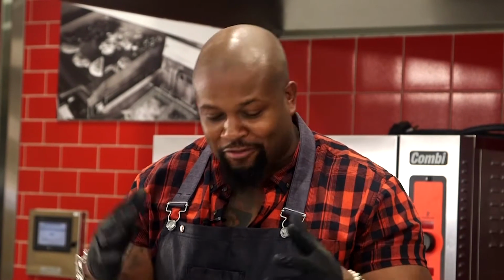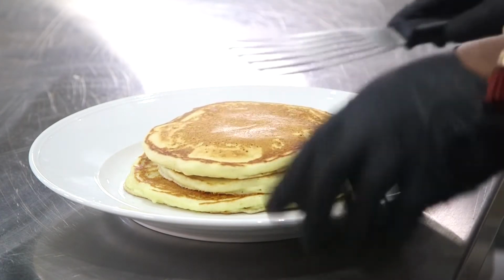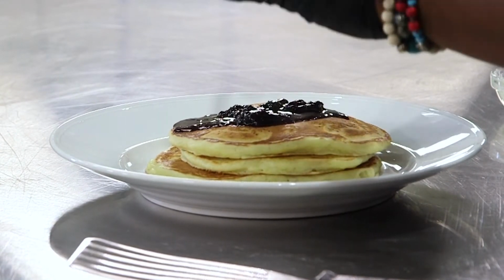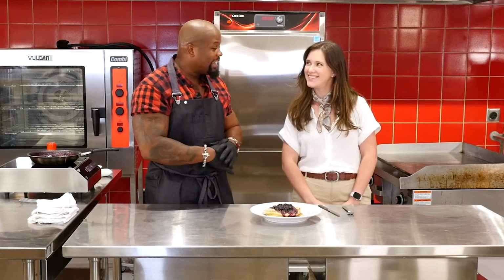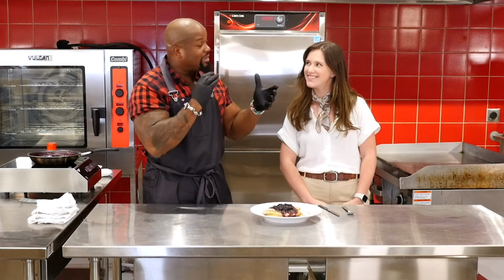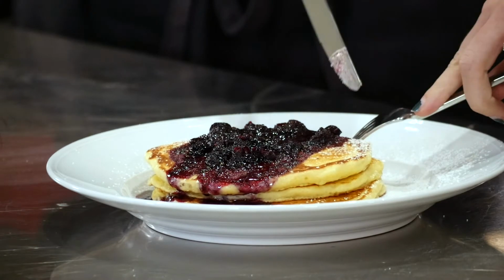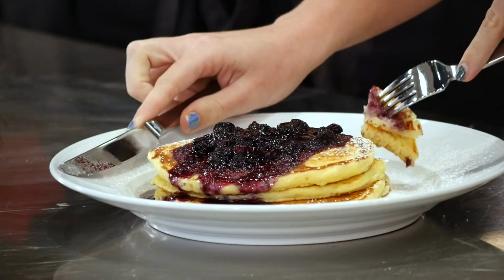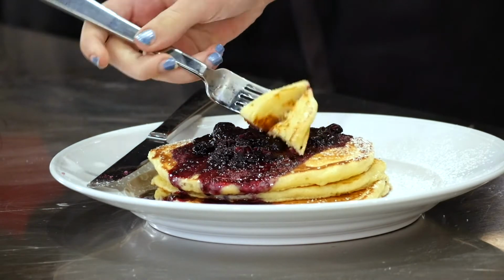Chef Series: Pancakes Step 5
The results are in. Anna is the official Chef Series taste tester and she has spoken. And we owe it all - to the even cooking surface of our commercial electric griddle. Sign up to receive our free guides with information on the advantages of electric cooking today.